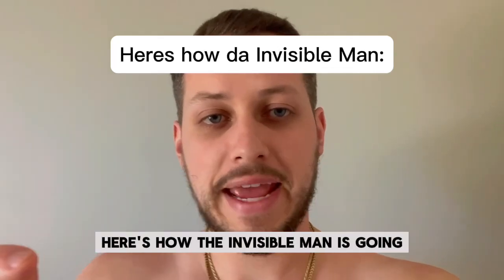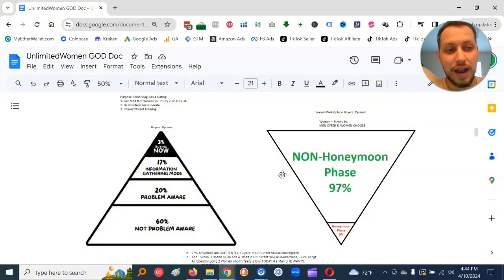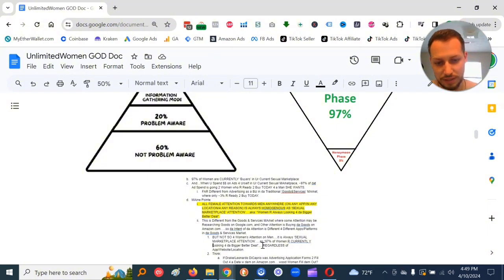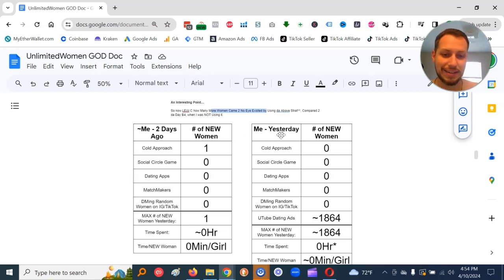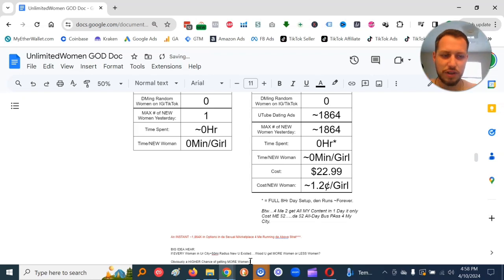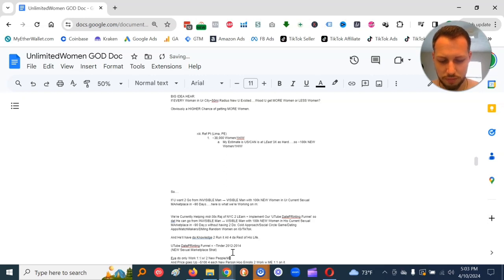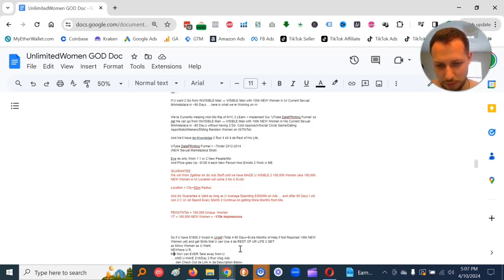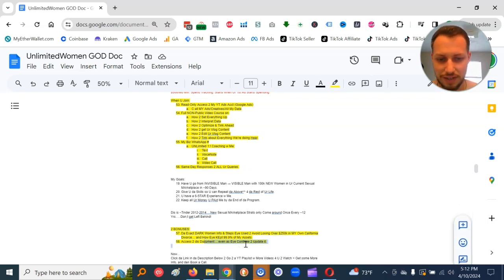How da Invisible Man is going from ‘Cing all His Friends having Kids’ 2 His ‘DREAM Woman Life’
[1. Price Increases ~$100 4 each New Client Eye Work w]
[2. Must have: $1.8k+$1.2k Ad Spend]

Competing MEthods:
UTube Dating Ads
Cold Approach
Social Circle Game
Dating Apps
Tinder
MatchMakers
DMing Random Women on IG/TikTok
In-Person Bootcamps